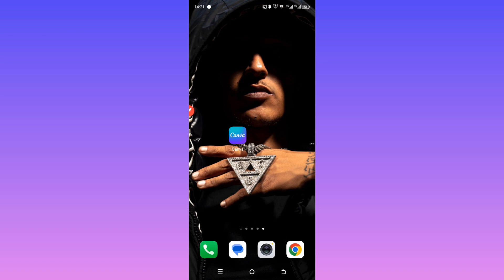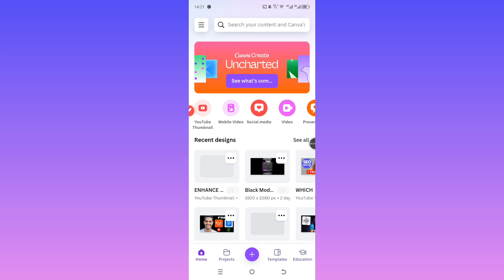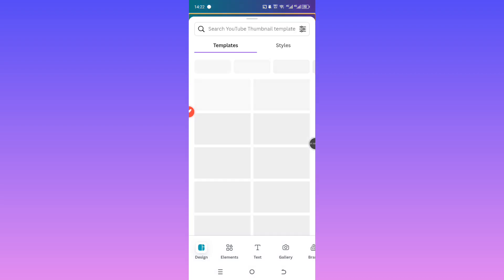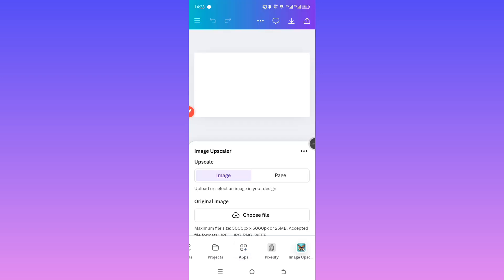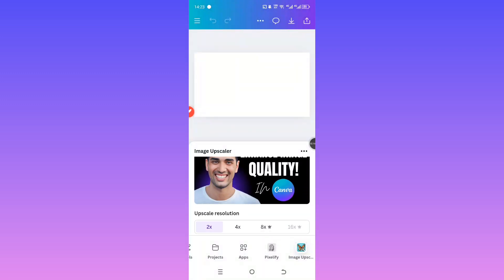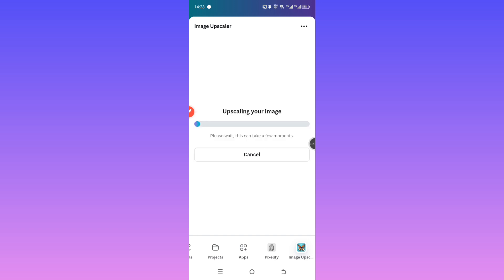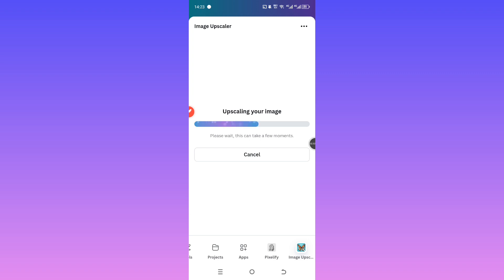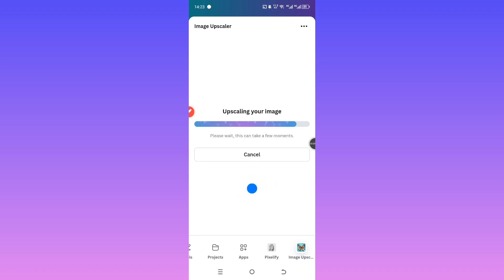How to Enhance Picture Quality in Canva (No Paid Tool Needed)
Want to enhance image quality in Canva without using any paid tools? In this quick 1-minute tutorial, I'll show you exactly how to improve picture quality in Canva using the built-in Image Upscaler tool right inside the Canva app or website.
This trick works for blurry photos, low-quality images, and even pixelated thumbnails.

Learn how to:

Enhance photos in Canva free version

Use Canva's hidden AI image upscaler

Improve resolution for social media, thumbnails, and posts

Make blurry images clear in Canva

You don't need Photoshop or paid apps. Whether you're editing on mobile or desktop, this Canva image quality trick will instantly level up your content.

Keywords this video targets:
how to enhance picture quality in Canva, Canva image upscaler, make images high resolution Canva, Canva photo clarity, Canva blurry fix, how to improve Canva image quality